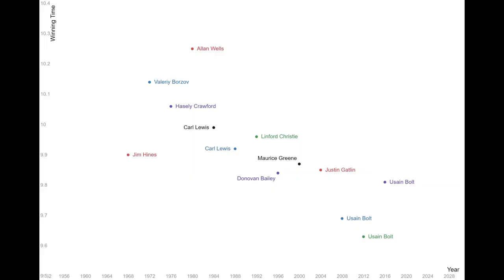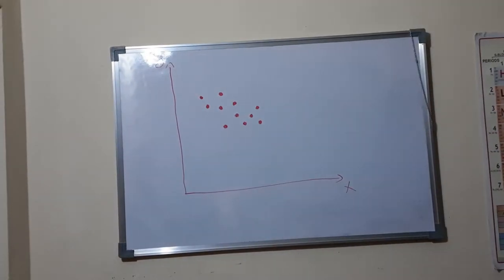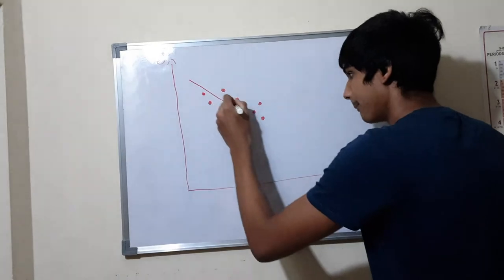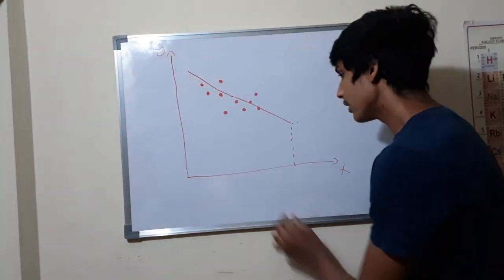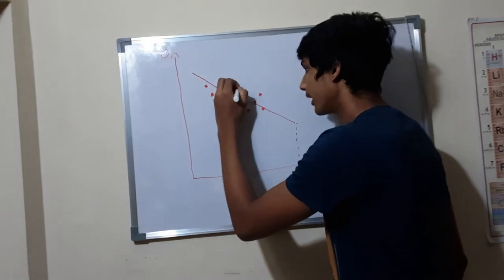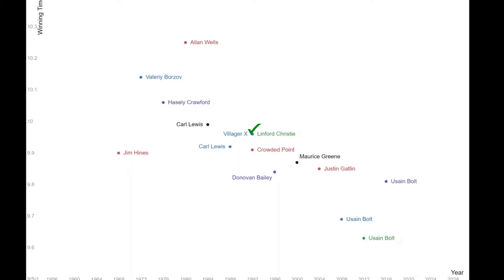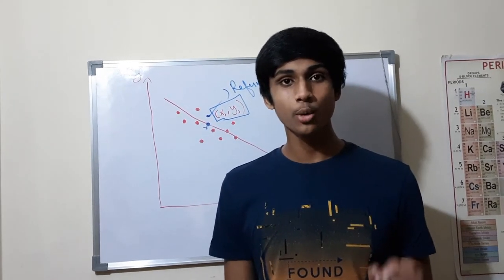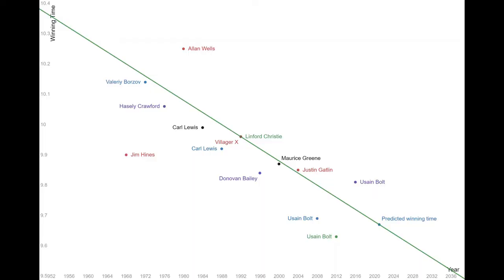Predicting the winning time for the men's 100m event at the Olympics#breakthroughjuniorchallenge2021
In this video, I discuss the thought process one might have while determining the line of best fit for given data and in doing so I make a prediction of the winning time for the men's 100-meter event at the Tokyo Olympics.